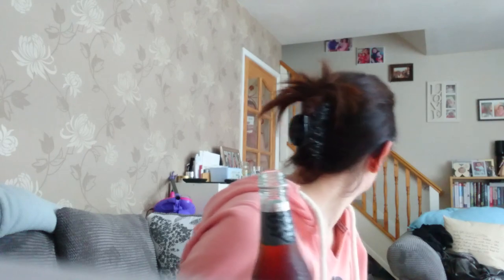Fever Tree Madagascan Cola Review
Emma gets involved with Fever Tree's Madagascan Cola, they claim it has notes of citrus and spice! See Emma's take.